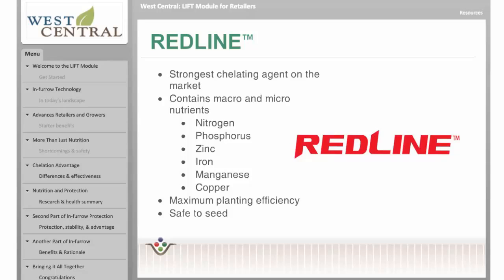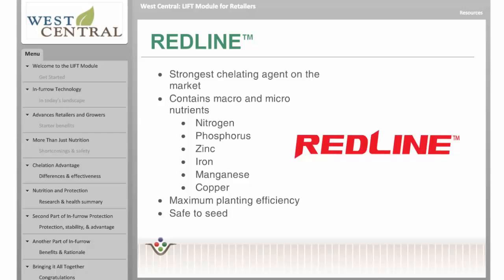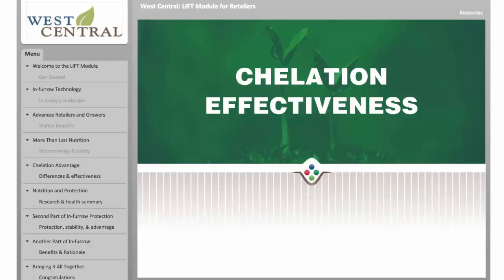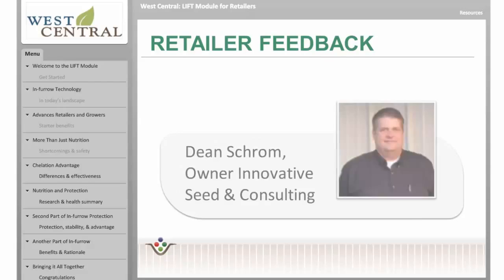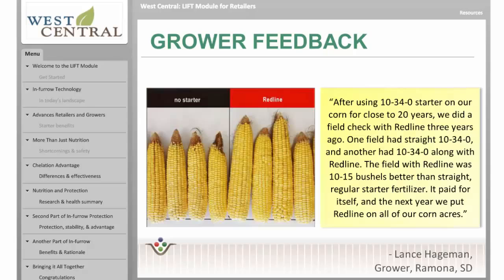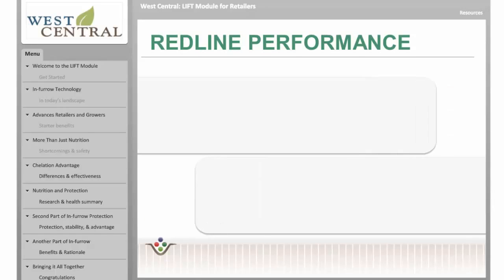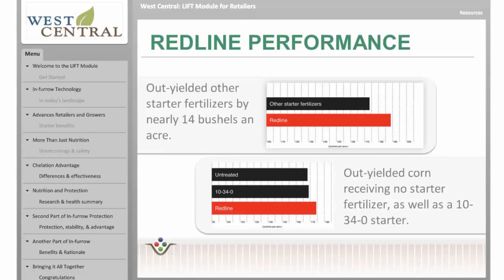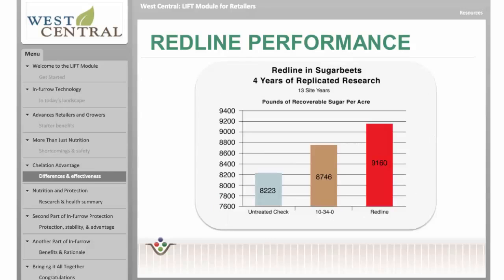Redline Fertilizer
This segment of the in-furrow education training for retailers explains why Redline fertilizer has unmatched chelation and how effective it can be as a part of an in-furrow system.